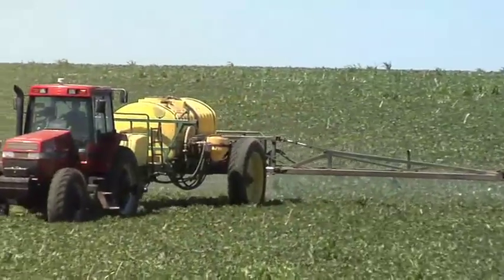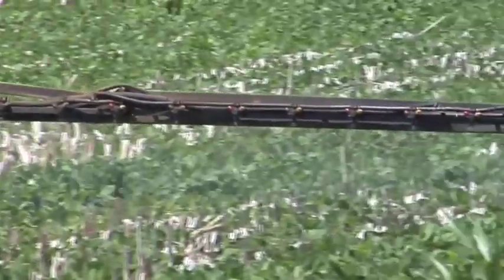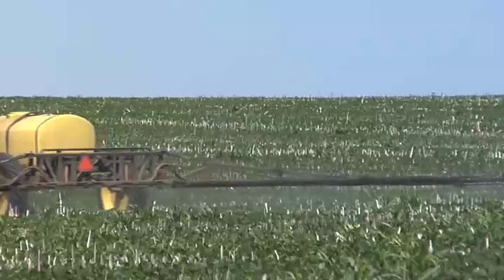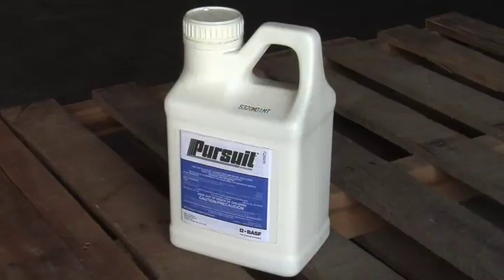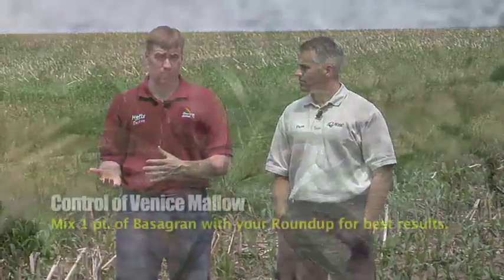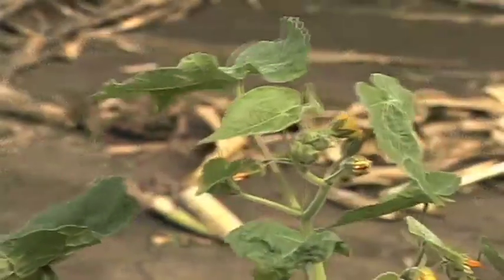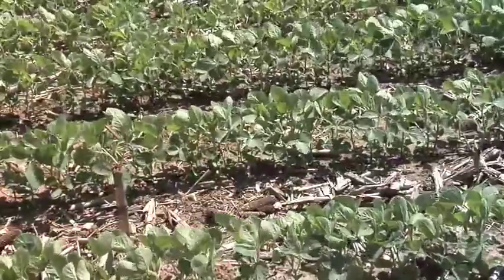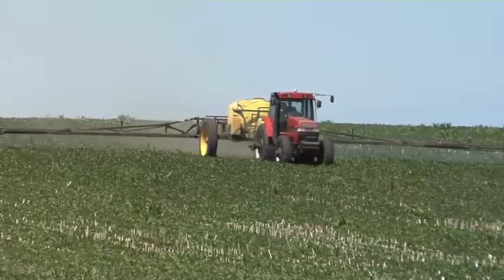Roundup TMP (From Ag PhD Show #535)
What's best to mix with Roundup for great weed control?